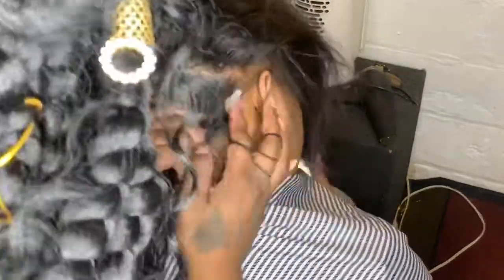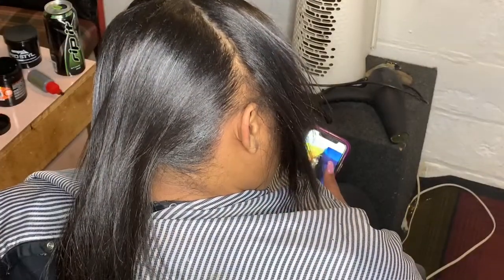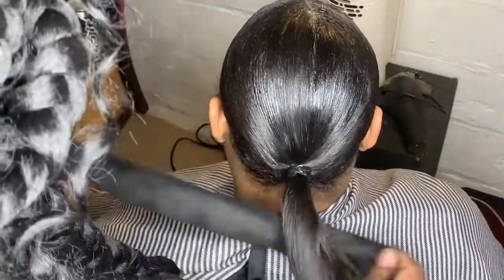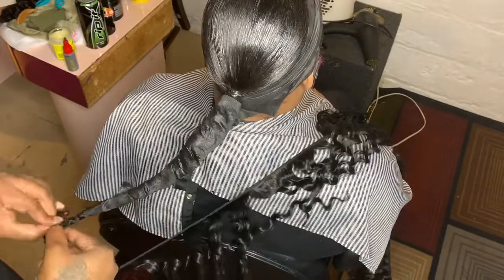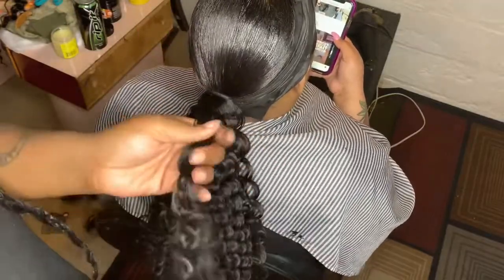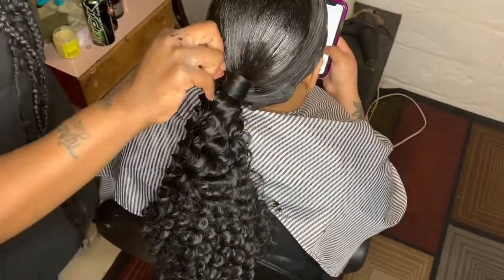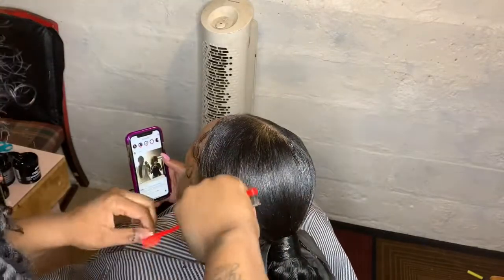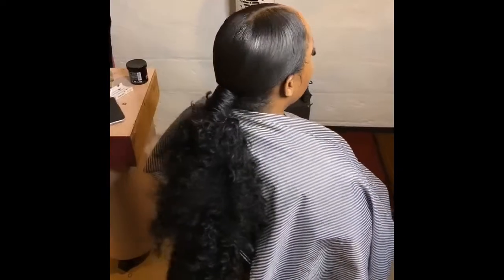How to do middle part ponytail